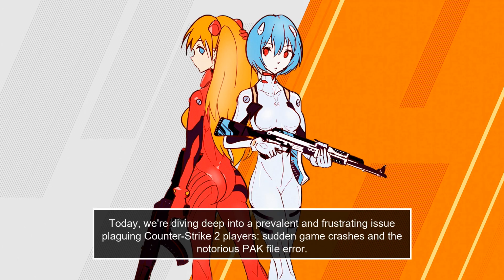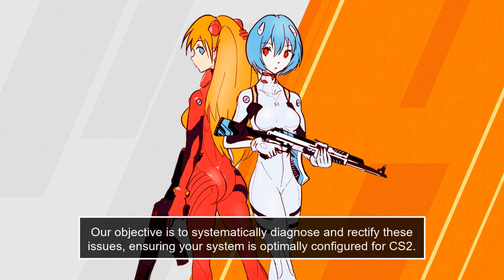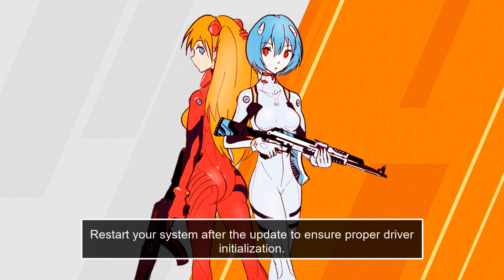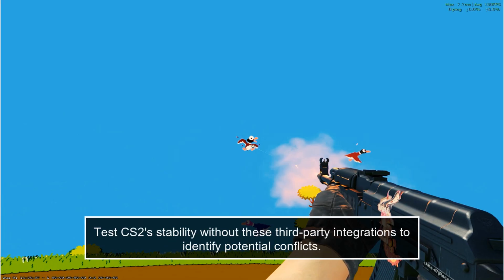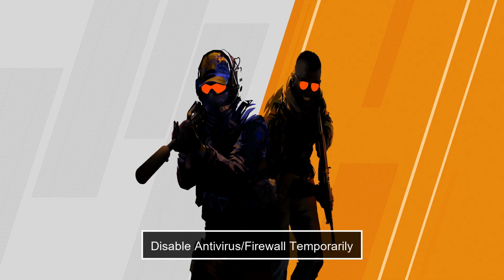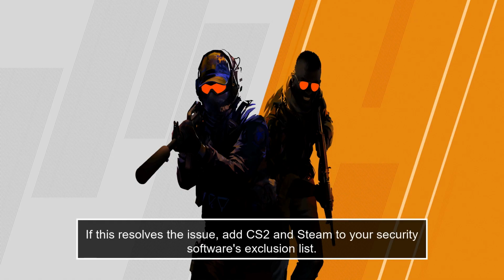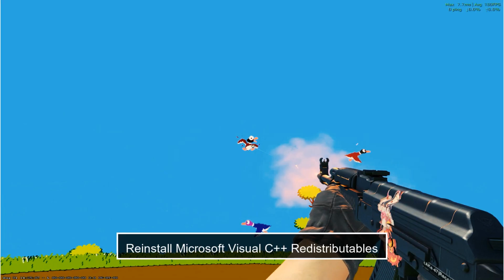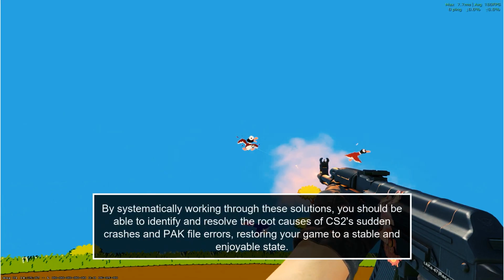How to Fix CS2 Sudden Crashes and PAK File Error ✅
Counter-Strike 2 players frequently encounter abrupt game crashes and the persistent 'PAK file error,' significantly disrupting gameplay. This technical guide offers advanced diagnostic and resolution strategies for both overt error messages and silent system instabilities. The 'PAK file error' typically indicates corrupted or incomplete game archive files, preventing the CS2 engine from accessing essential assets. Unexplained crashes often stem from outdated or conflicting graphics drivers, system overheating, insufficient hardware resources, third-party software interference (e.g., overlays, antivirus), underlying disk corruption, or fundamental operating system and BIOS/UEFI firmware incompatibilities. These factors compromise the game's operational integrity.

Our comprehensive approach begins with verifying game files via Steam and a clean reinstallation. We then optimize system-level components by updating graphics drivers and the Windows operating system for modern compatibility. To address software conflicts, we recommend clearing the Steam download cache, disabling non-essential in-game overlays, and adjusting CS2 video settings to align with hardware capabilities. Critical hardware and file system diagnostics involve checking and repairing disk errors with chkdsk, monitoring system temperatures, and rigorously testing system RAM for faults. Advanced troubleshooting includes applying specific Steam launch options (-novid -nojoy -high), temporarily disabling antivirus/firewall, ensuring sufficient virtual memory, and disabling Windows' Fullscreen Optimizations. For deeper system integrity, updating BIOS/UEFI firmware, running sfc /scannow and DISM commands, and assessing power supply unit (PSU) stability are crucial. Finally, a clean reinstallation of Microsoft Visual C++ Redistributables ensures essential game runtime libraries are pristine. Systematically implementing these advanced technical solutions will enable precise identification and rectification of the underlying causes behind Counter-Strike 2's unexpected crashes and PAK file errors, restoring optimal game stability and ensuring a consistent, competitive gaming experience.

Timestamps:
0:00 - Introduction to CS2 Crash & PAK File Errors
1:14 - Verify Game File Integrity via Steam
2:04 - Perform a Clean Reinstallation of CS2
2:57 - Update Graphics Card Drivers
3:33 - Clear Steam Download Cache
4:20 - Disable In-Game Overlays
4:55 - Check and Repair Disk Errors
5:43 - Run CS2 with Specific Launch Options
6:23 - Monitor System Temperatures
7:07 - Check System RAM for Errors
7:45 - Configure Sufficient Virtual Memory
8:19 - Run System File Checker (SFC) and DISM
8:59 - Assess Power Supply Unit Stability
9:49 - Conclusion & Final System Verification